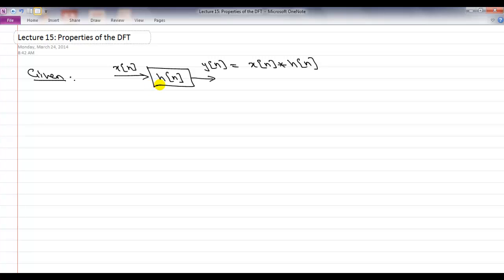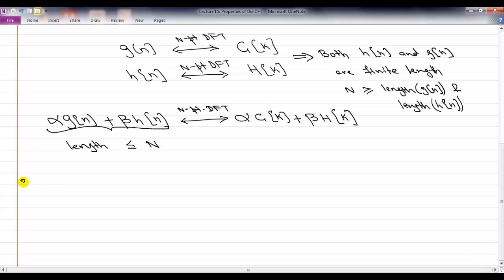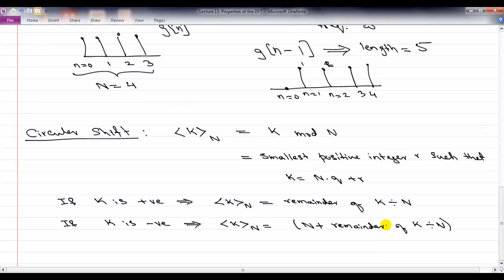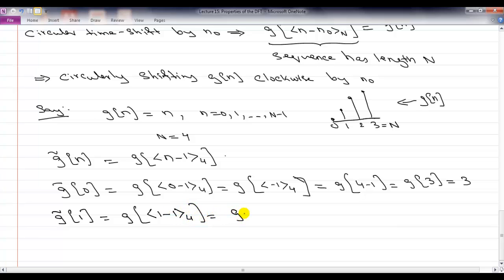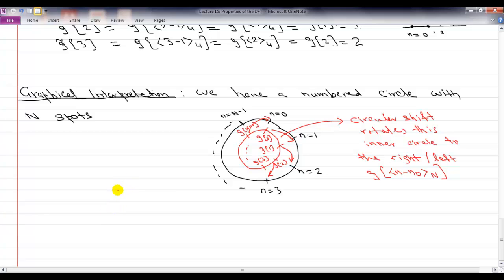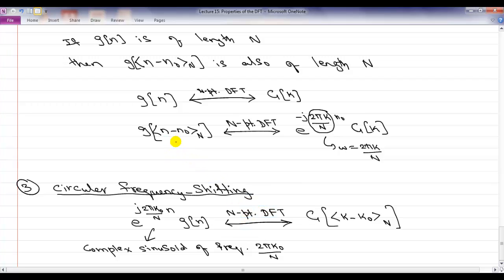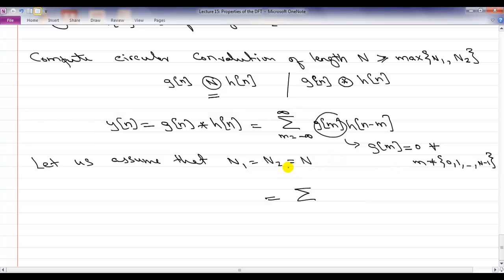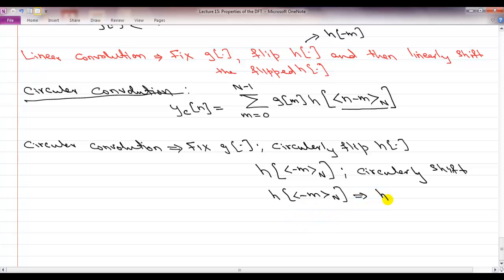ECE 346 (Spring 2014) @ Rutgers -- Lecture 15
In this lecture, we discussed properties of the DFT, including the linearity property, the circular time-shift property, the circular frequency-shift property, and the duality property.